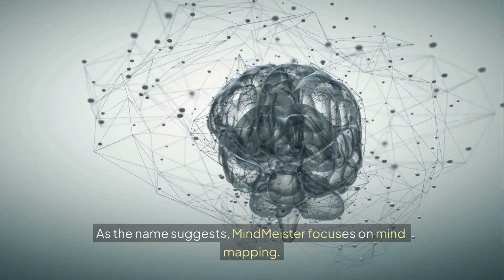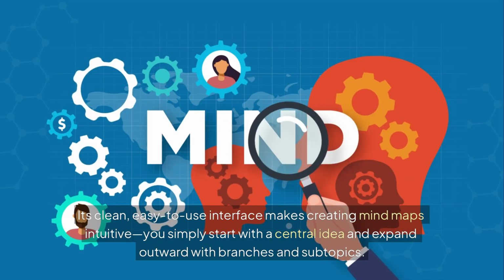Miro vs MindMeister — Which One Is Right for You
Is Miro vs MindMeister — Which One Should You Choose? 🤔

Steps
• Sign In & Launch Platforms → Open Miro via web/desktop; open MindMeister via web or mobile.
• Compare Core Use‑Cases & Core Features → MindMeister: strong, focused mind‑mapping tool with simple UI.  ￼ Miro: broad visual workspace — mind maps plus brainstorming, diagrams, workflows and a large integration ecosystem.  ￼
• Evaluate Integrations, Scalability & Team Needs → Miro has 130+ integrations and enterprise‑ready features.  ￼ MindMeister integrates with basics (Google Drive, Dropbox) but is more limited in scope.  ￼
• (Optional) Decision Time → If your primary work is just mind‑mapping or you’re a solo/education user → lean MindMeister. If you need full team collaboration, visual mapping beyond mind maps, or lots of integrations → lean Miro.

Timestamps
0:00 Is Miro vs MindMeister — Which One Should You Choose?
0:05 Sign In & Launch Platforms
0:20 Compare Use‑Cases & Core Features
0:40 Evaluate Integrations, Scalability & Team Needs
1:00 Wrap‑up & Decision Guidance

Helpful Tips: Match The Tool To Your Workflow, Focus On Collaboration or Simplicity, Consider Your Team Size and Integrations

Suggested playlist (e.g., “Digital Whiteboard & Mind‑Mapping Tools Explained”)